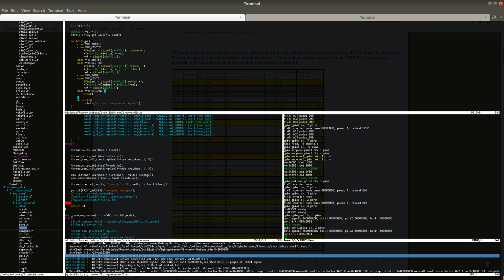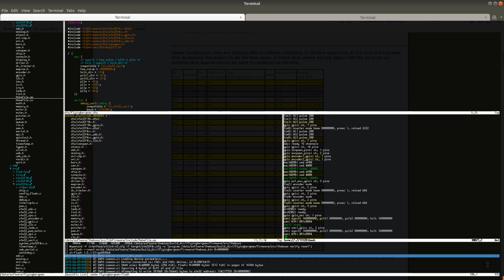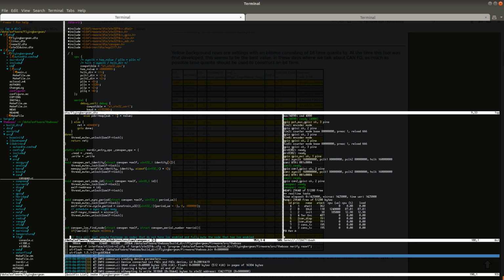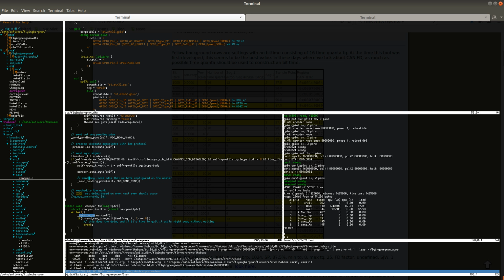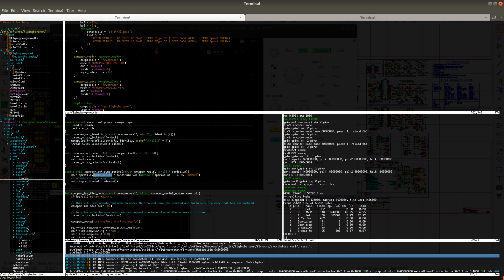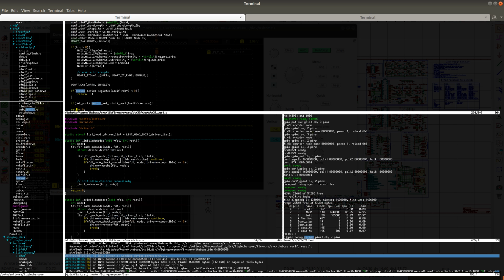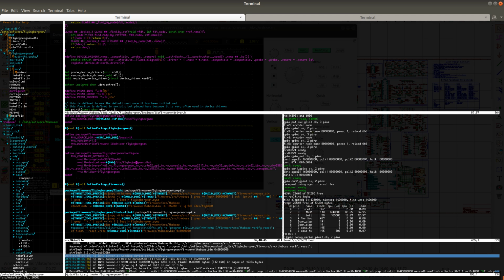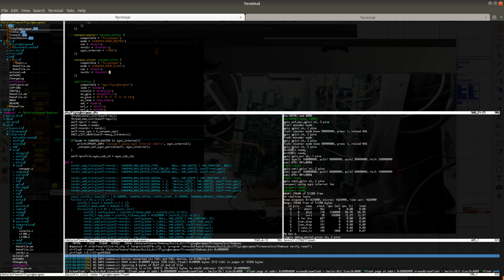How my device tree driver model works and fixing sync in CANOpen